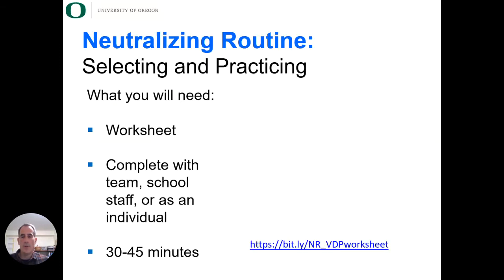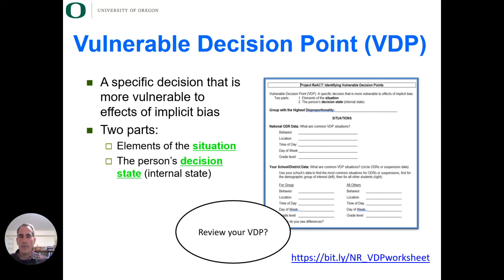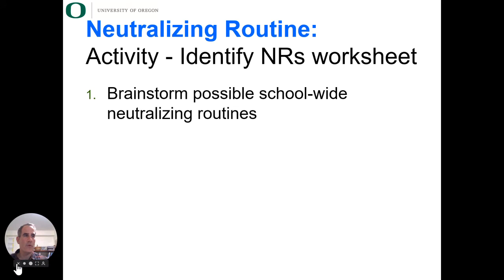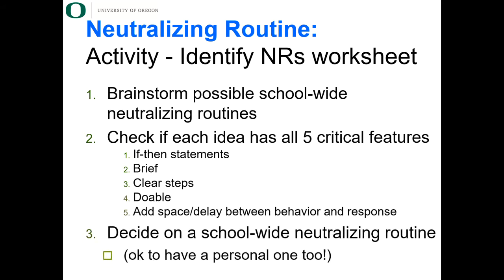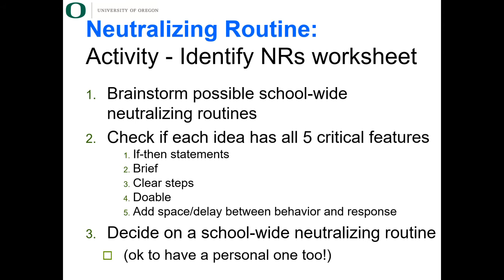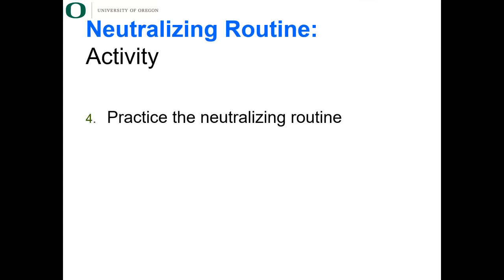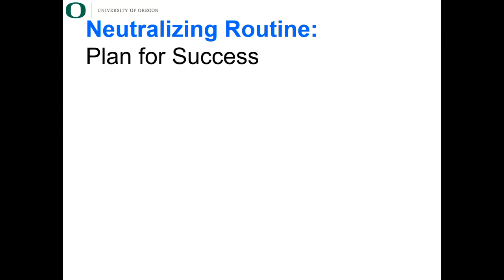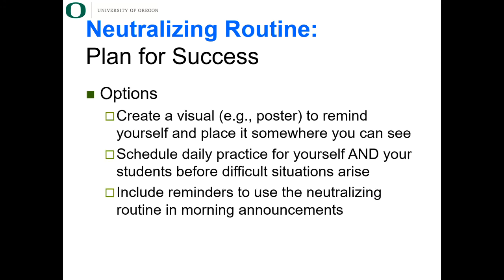Selecting and practicing NRs (Part 2)